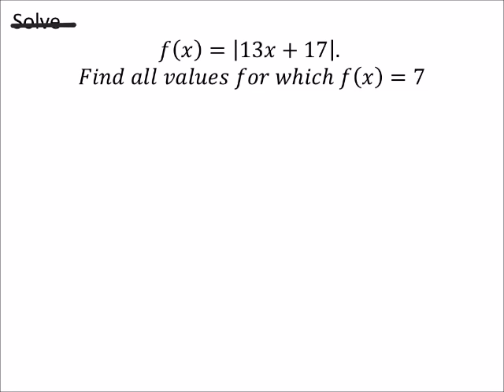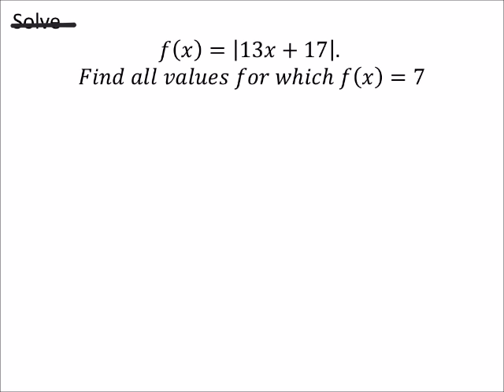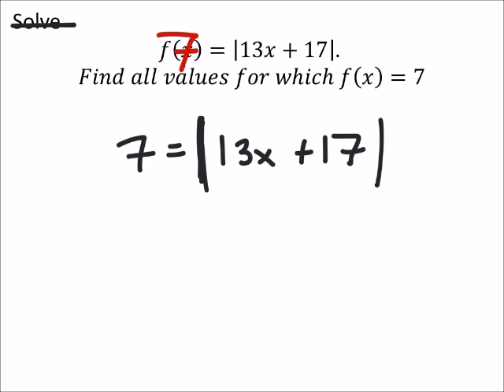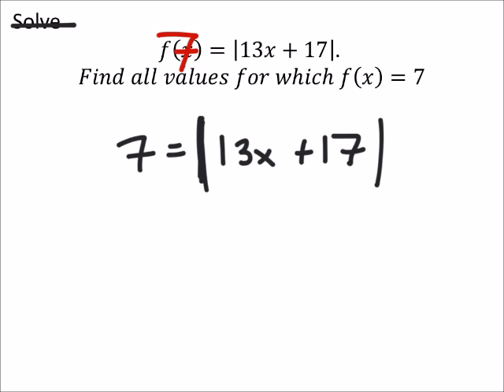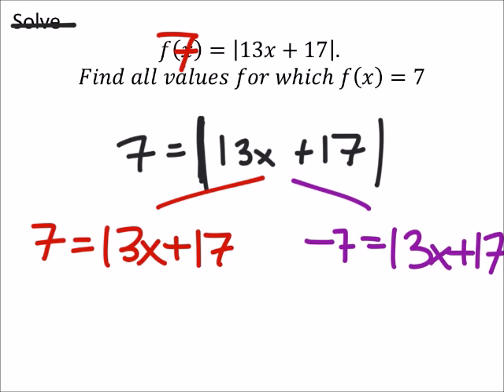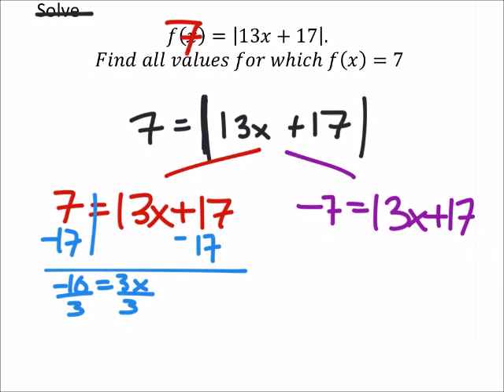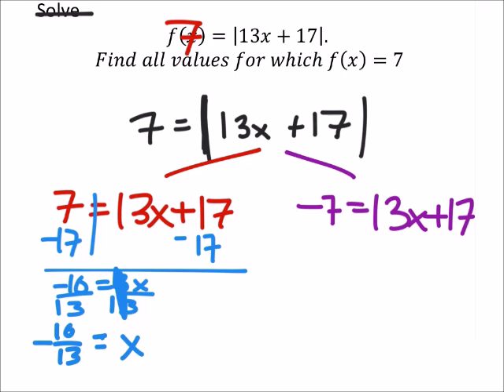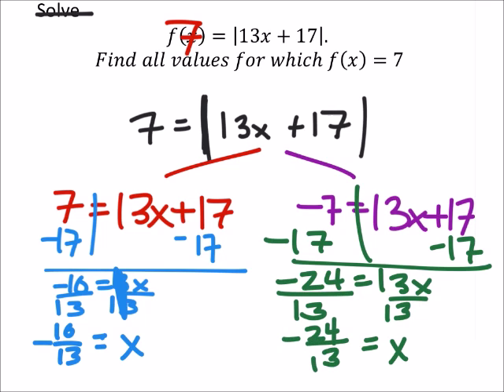How to Solve an Absolute Value Function (a MATH 1010 Problem)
The problem:
Solve
𝑓(𝑥)=|13𝑥+17|.
𝐹𝑖𝑛𝑑 𝑎𝑙𝑙 𝑣𝑎𝑙𝑢𝑒𝑠 𝑓𝑜𝑟 𝑤ℎ𝑖𝑐ℎ 𝑓(𝑥)=7

The solution:
𝑥=−10/13, −24/13